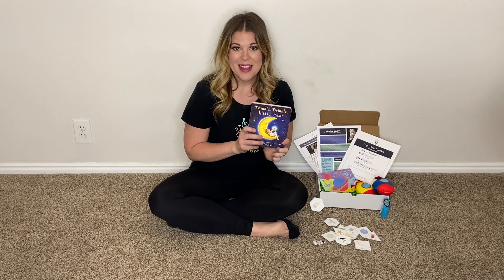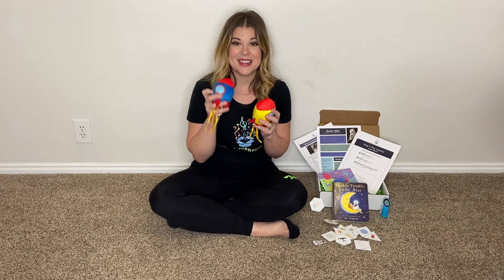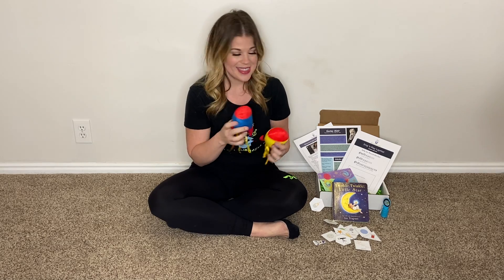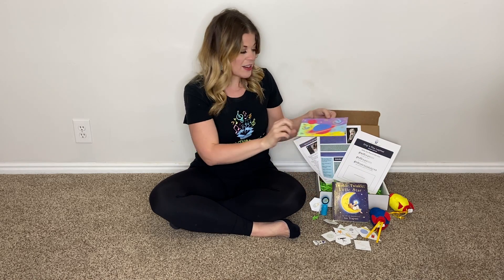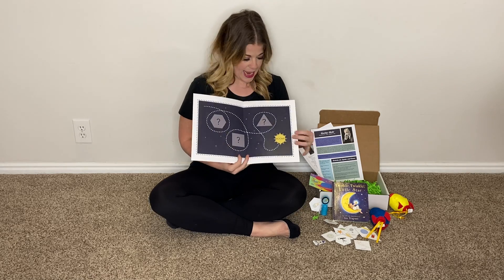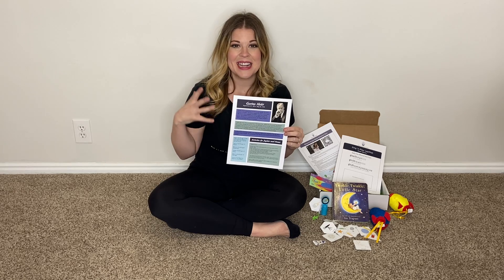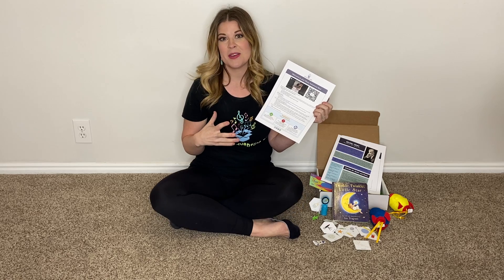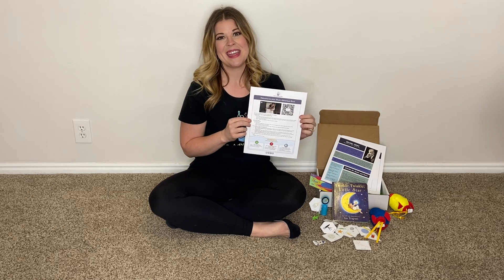OuterSpace Box Instructions